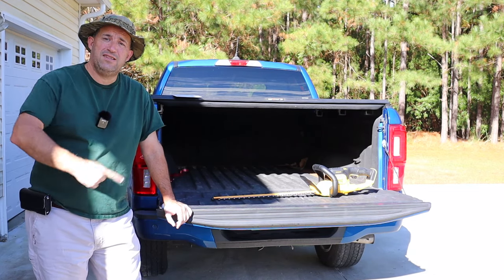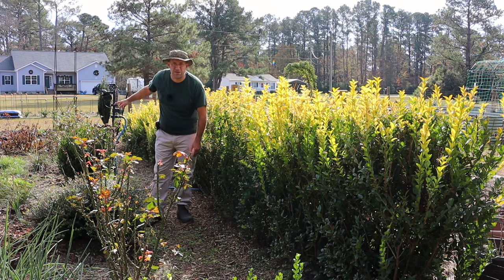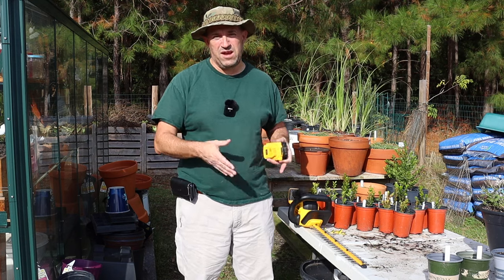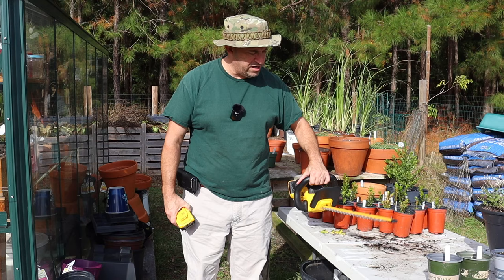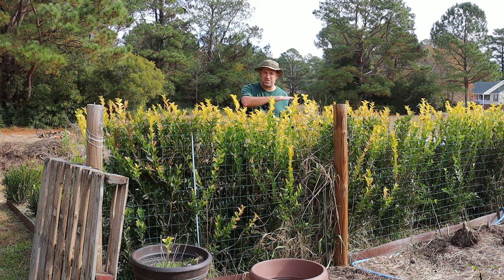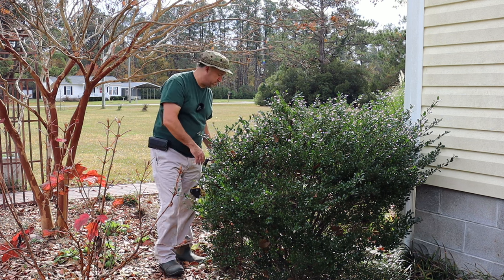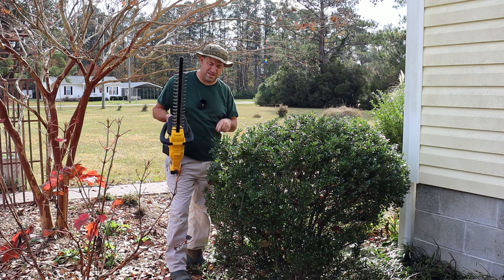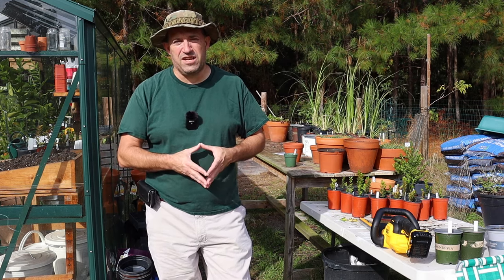A New Toy...I Mean Tool 😉